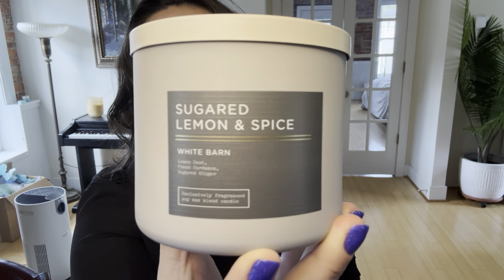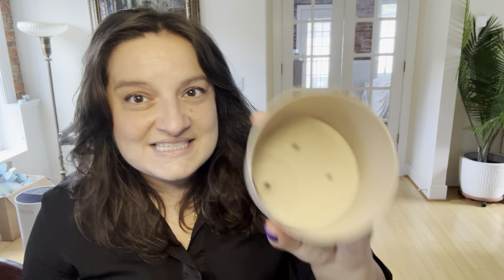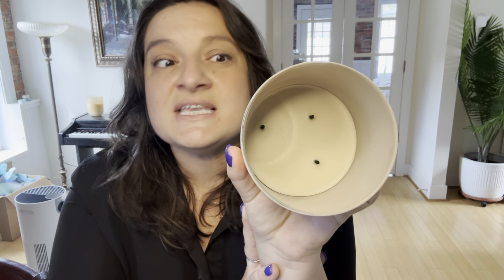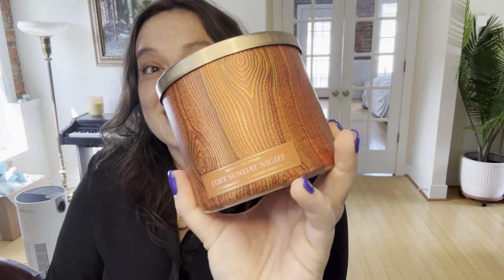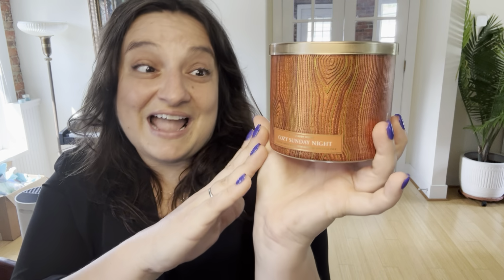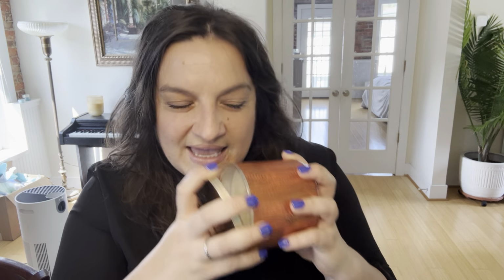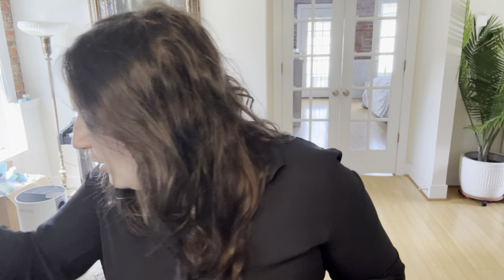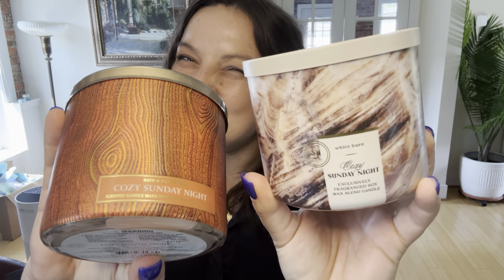Sugared Lemon & Spice 🍋 from Bath & Body Works 🍋 candle review! So good 😍😍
What an unexpected surprise! This one is very good, and a close cousin to Cozy Sunday Night. 🥰🥰🥰 Fantastic performance as well.